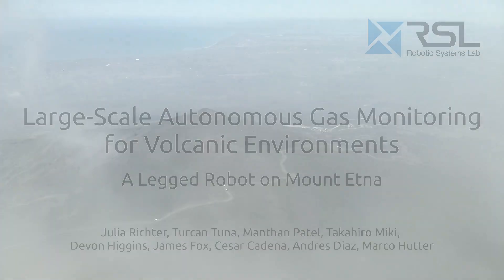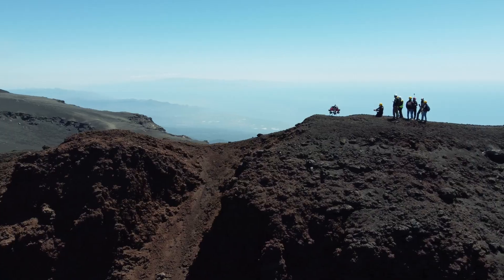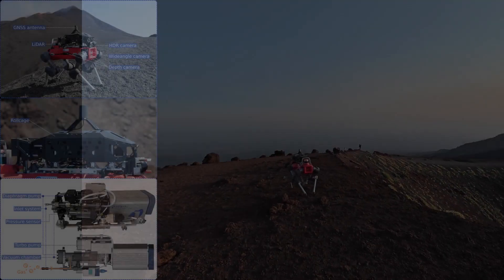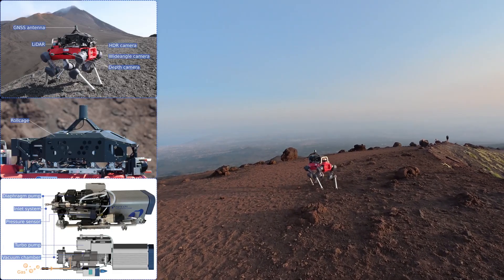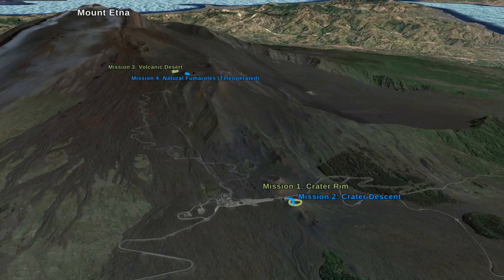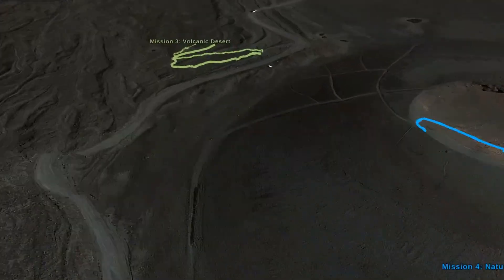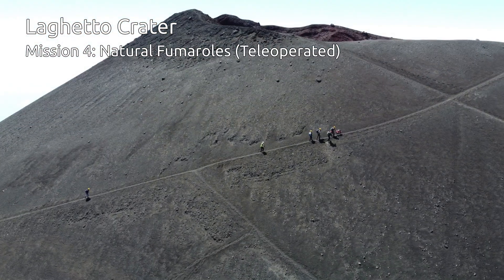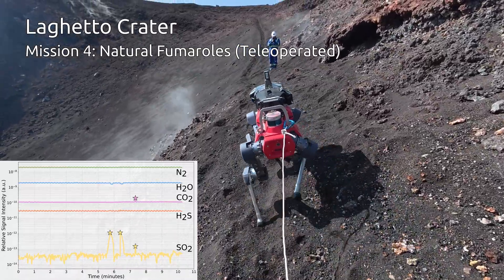Large-Scale Autonomous Gas Monitoring for Volcanic Environments: A Legged Robot on Mount Etna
Volcanic gas measurements are critical for understanding eruptive activity. However, harsh terrain, hazardous conditions, and logistical constraints make near-surface data collection extremely challenging.
In this work, we present an autonomous legged robotic system for volcanic gas monitoring, validated through real-world deployments on Mount Etna. The system combines a quadruped robot equipped with a quadrupole mass spectrometer and a modular autonomy stack, enabling long-distance missions in rough volcanic terrain.

Key highlights:
✅ Three autonomous gas-monitoring missions across diverse volcanic terrains
✅ Successful mapping of SO₂ and CO₂ at natural fumaroles
✅ Lessons learned for gas analysis and long-range autonomy in the field

👥 Team: Julia Richter, Turcan Tuna, Manthan Patel, Takahiro Miki, Devon Higgins, James Fox, Cesar Cadena, Andres Diaz, Marco Hutter

Figures and results from: J. Richter et al., “Large-Scale Autonomous Gas Monitoring for Volcanic Environments: A Legged Robot on Mount Etna”, arXiv:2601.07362 (submitted to IEEE RAM).